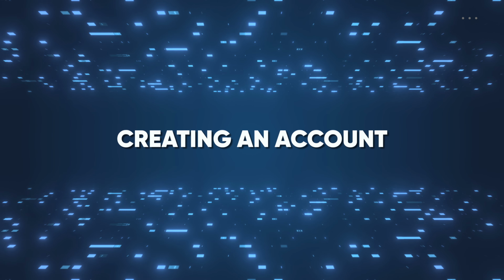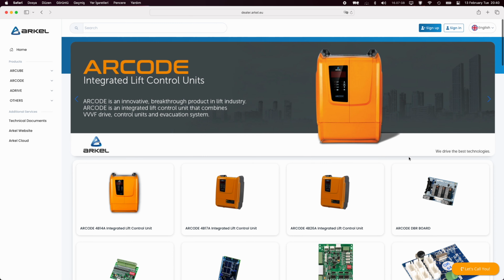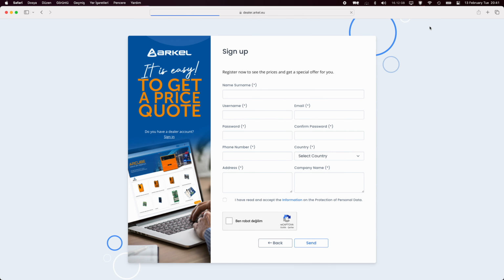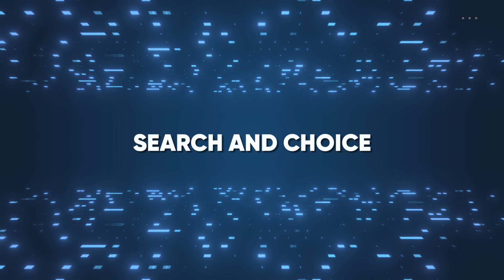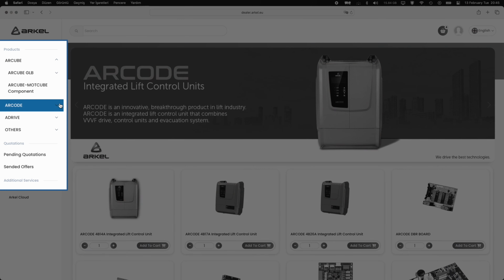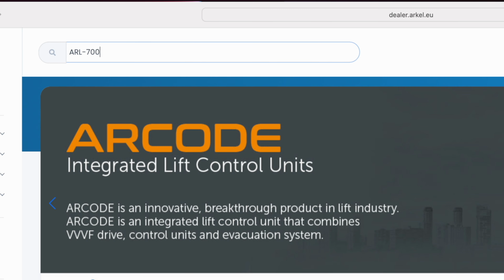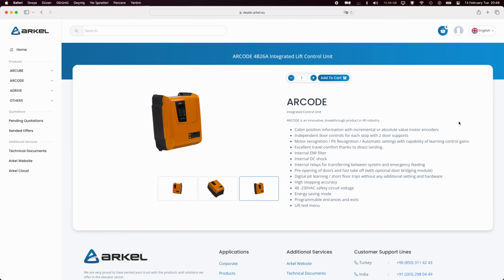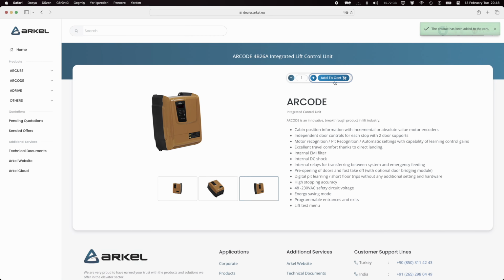ARKEL Dealer (English)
Now getting quotes is much easier!

Thanks to our renewed online ordering platform, dealer.arkel.eu, you can quickly and conveniently meet your needs for lift technologies.

Discover the best offers by starting to use ARKEL Dealer now for all this and more!

Please follow our channel and open notifications to be notified of our videos.

You can also share your subject suggestions in our comments section for our new videos.